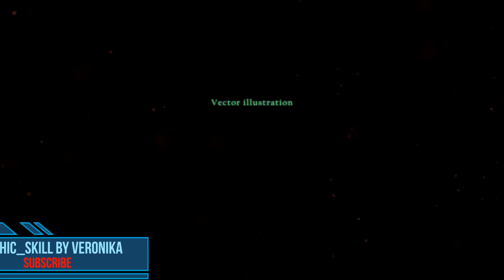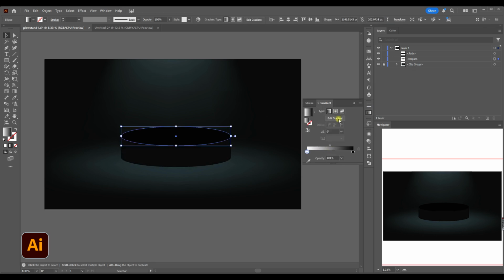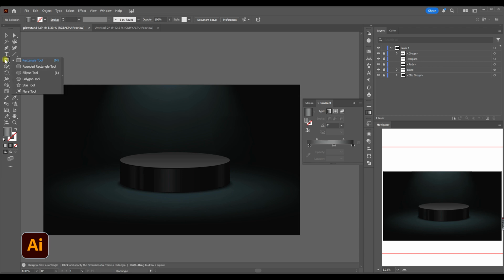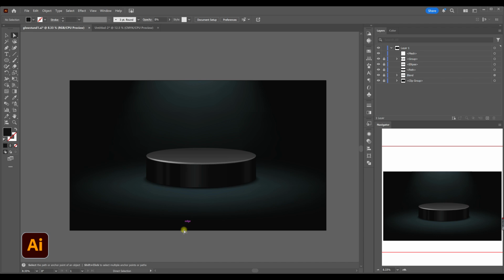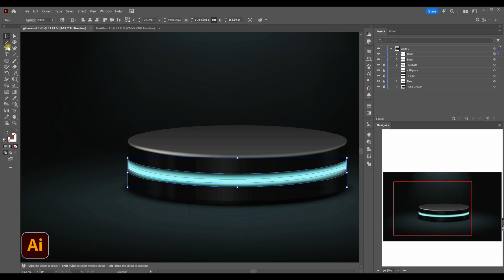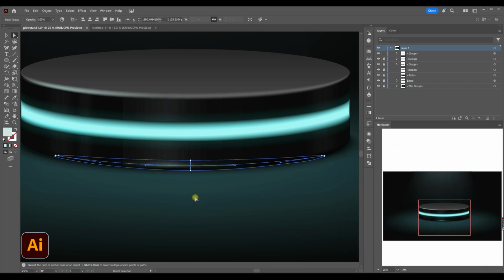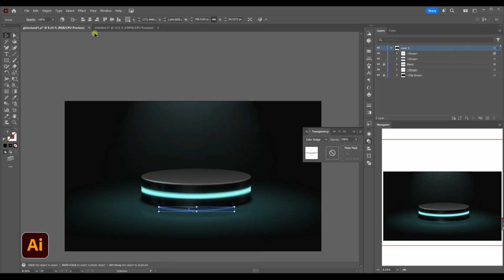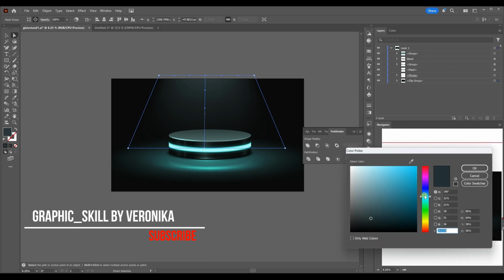How To Make Vector Neon Light Effect And Glow Podium In Adobe Illustrator for Begginers To Pro.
In this video, you will learn how to make reflections on a surface using an opacity mask and we will create neon light effect and glow podium using mesh tool, envelope distort, and free transform.

Remember, practice makes perfect, so I welcome you to follow along or try to create something similar yourself. Through practice and constant learning, you will get better and more fluent in your vector graphics.
 Good luck and see you in my tutorial!